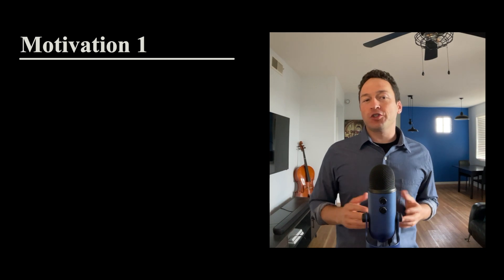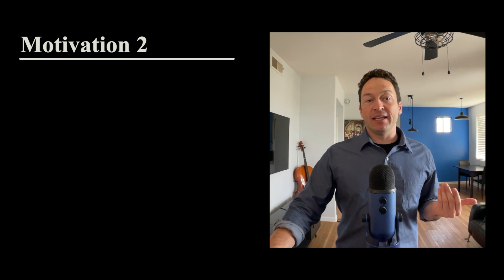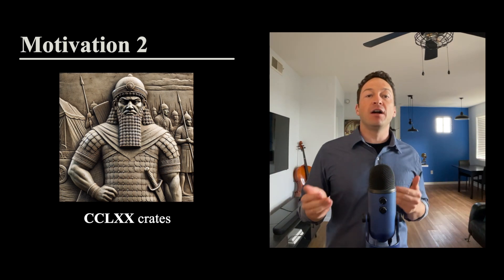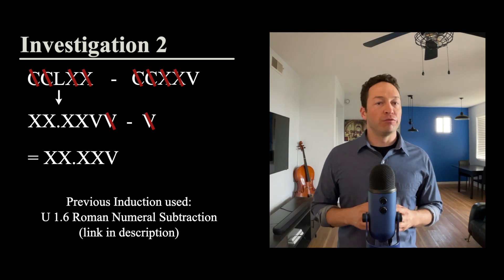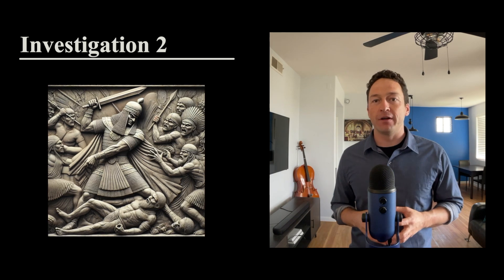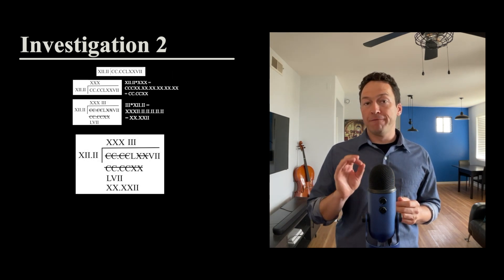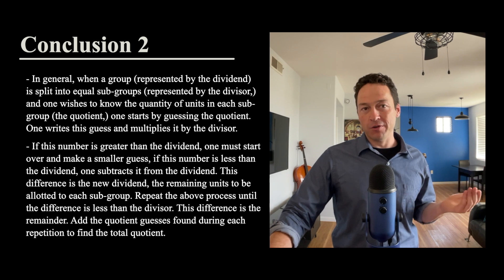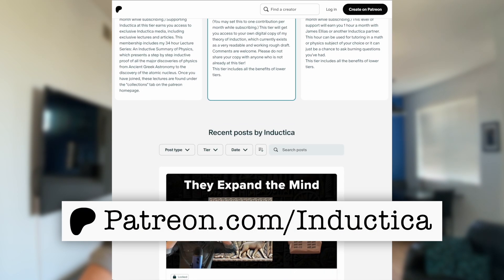Re-Inventing Long Division From Scratch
Inductica.org

Visuals that were not my own were provided by Chat GPT or Wikimedia Commons.

Editing by @BitMoreCreative

00:00 Introduction
00:48 Motivation 1
01:13 Question 1
01:21 Investigation 1
02:13 Conclusion 1
02:43 Motivation 2
05:48 Question 2
05:54 Investigation 2
13:22 Conclusion 2
14:47 Closing Remarks
16:11 Explanation of the Inductive Physics Project
17:10 Exclusive Lecture Offer